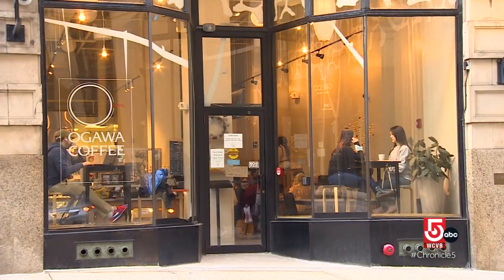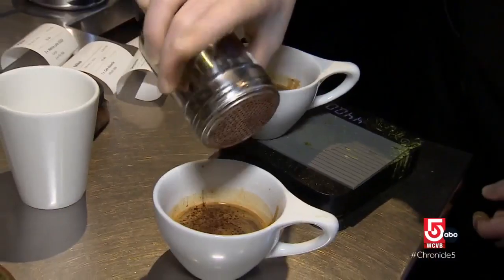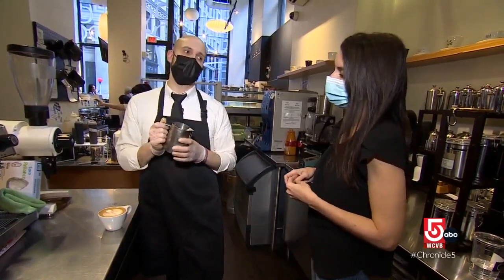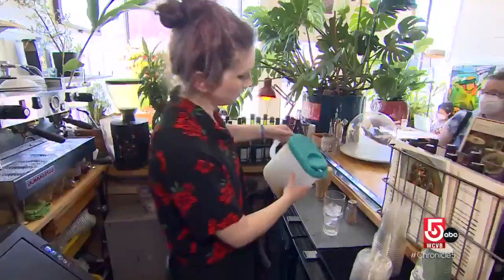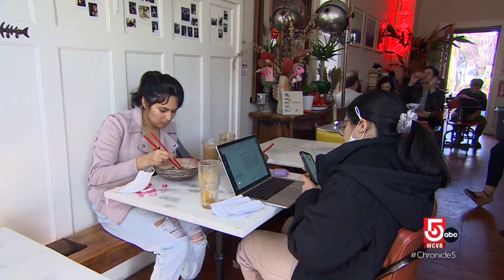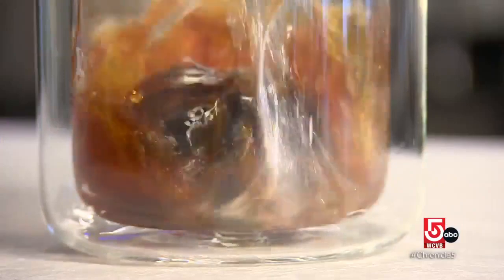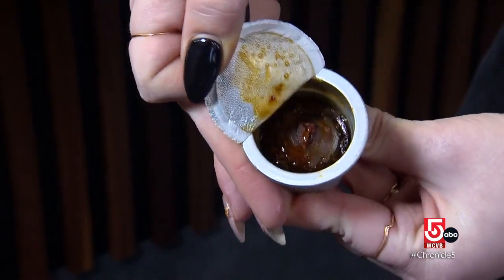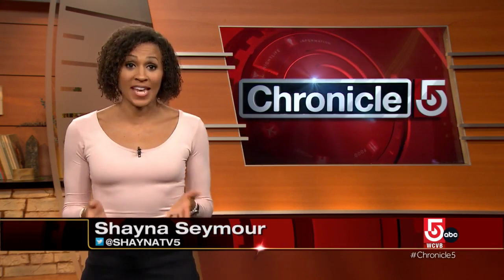Internationally influenced coffee and a new coffee concentrate